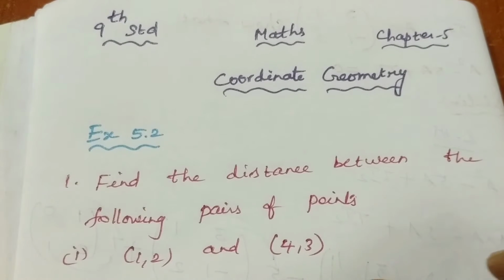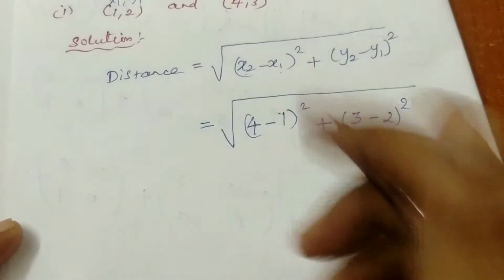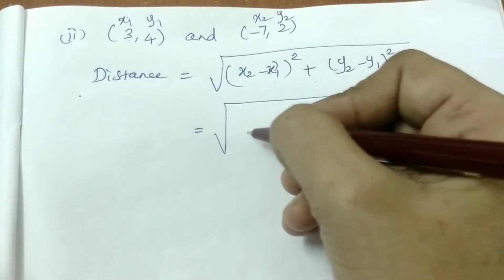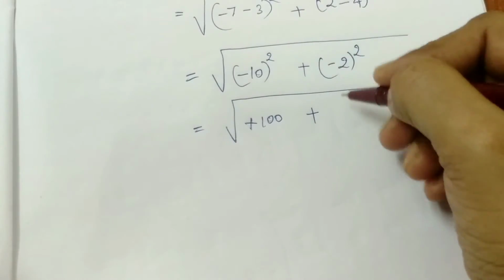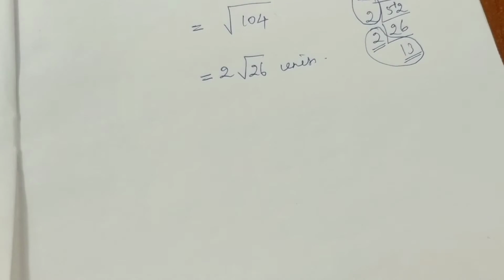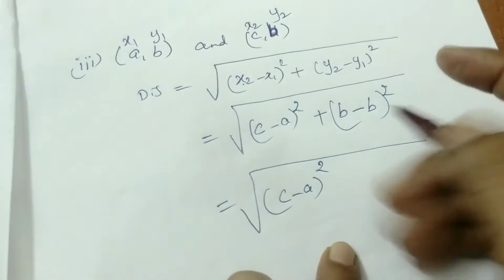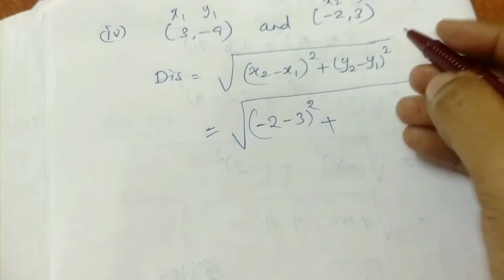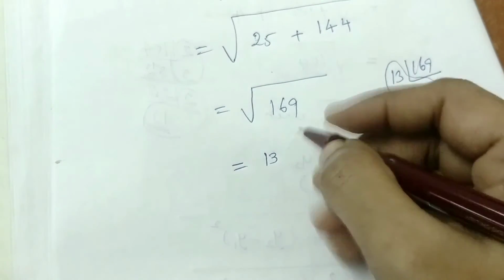9th std/MATHS/Chapter 5/Coordinate Geometry/Ex 5.2- 1